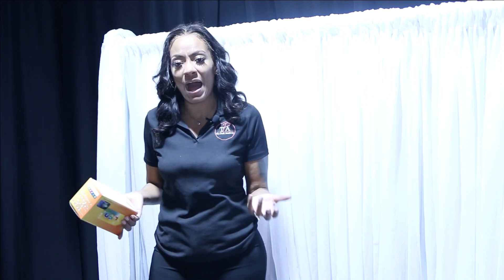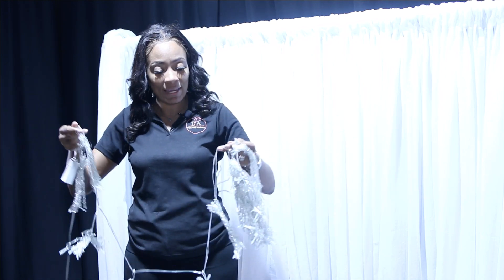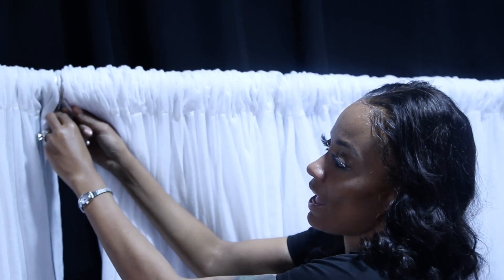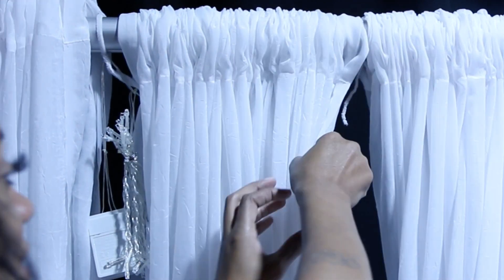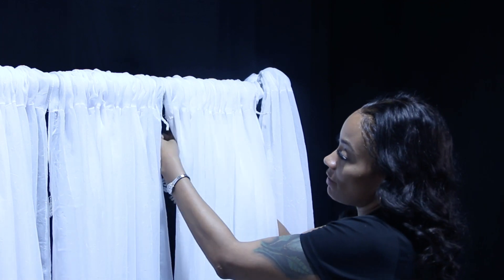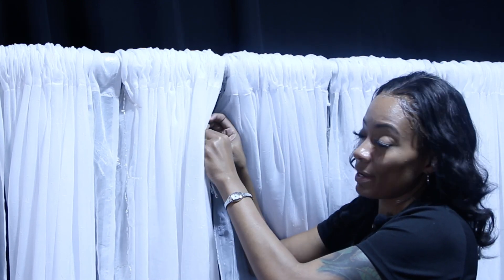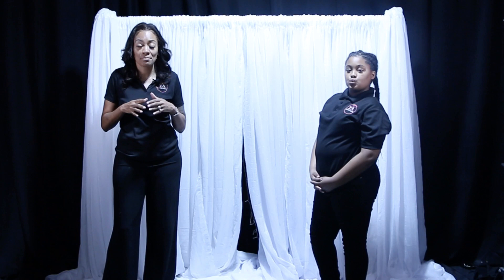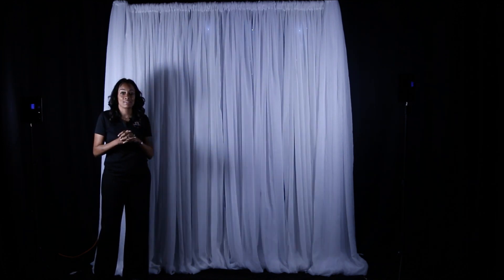How to attach lights on your backdrop (LED Curtain)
💥💥Enroll in my free mini-course for Basic Pipe and Drape for beginners. It cost absolutely nothing and you get 3 lessons FREE!💥💥 Get access immediately here 👉🏼